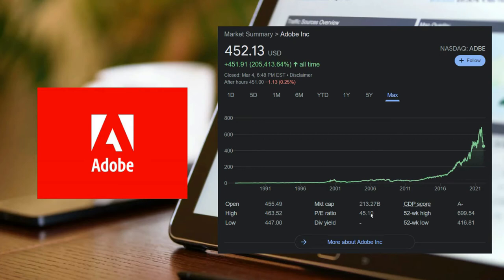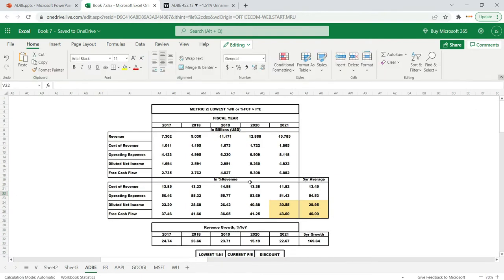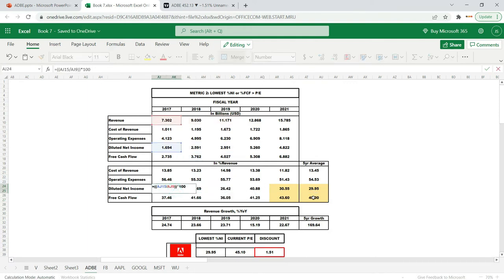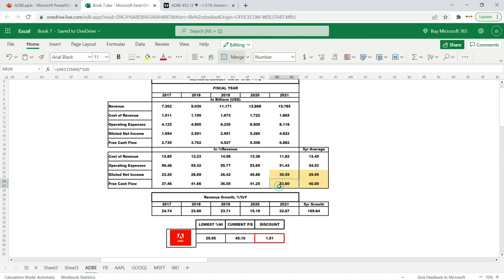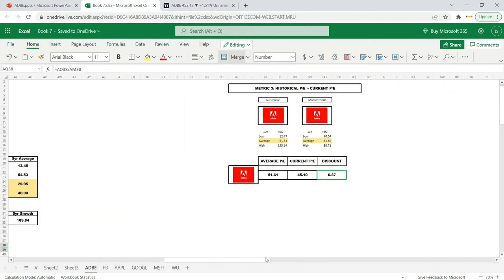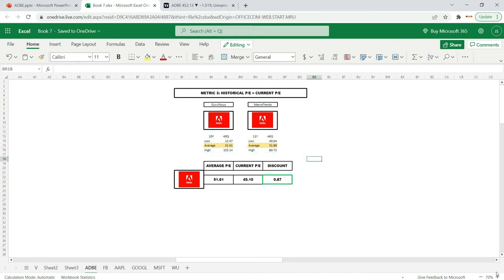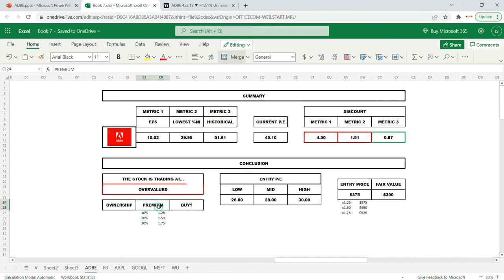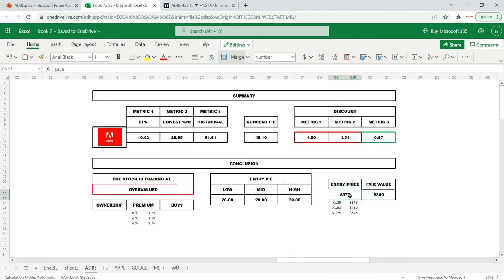Best Entry Prices for Adobe Stock | $ADBE $452.13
I ran $ADBE stock through my 3 metrics to see whether the stock trades at overvalued, fair or discount prices and from there we should see if the stock is a buy or not. This stock analysis is based purely off of their financials, if drastic changes in their fundamentals caused the stock to crash it hasn't been reflective of their financials atleast with the data I've recently used.

With the current market situation, where stocks with high flying multiples are plummeting, its not wise to buy these kinds of stock right now.